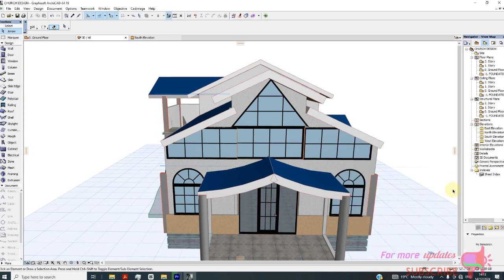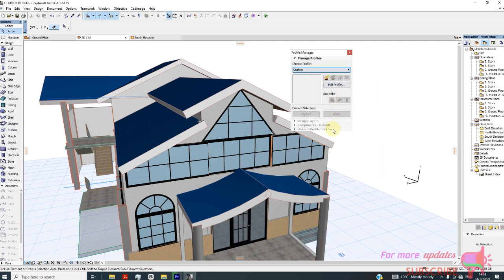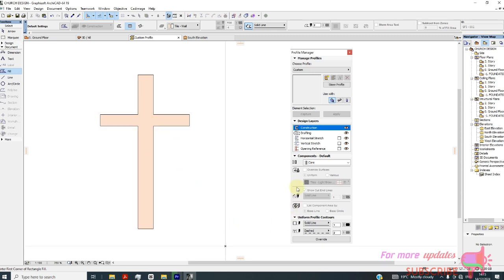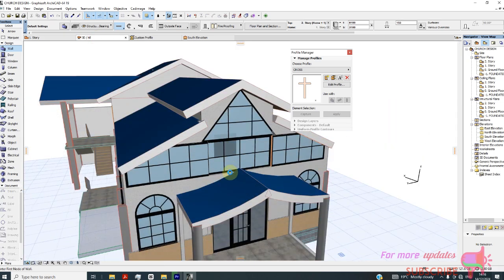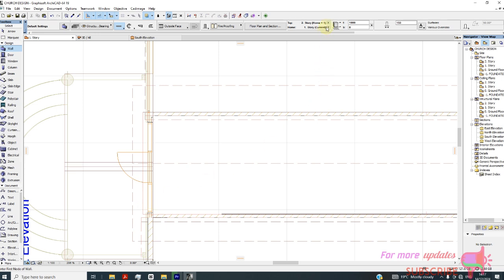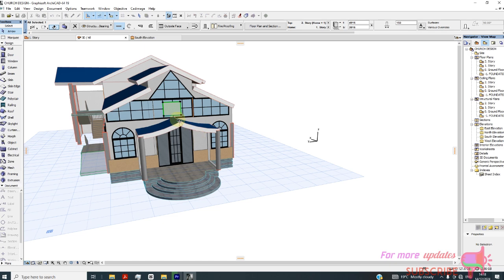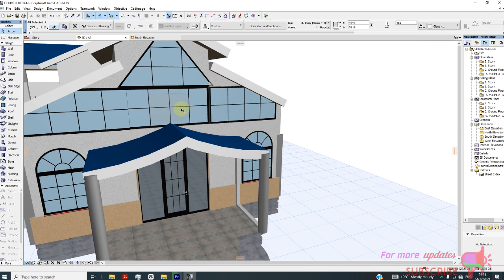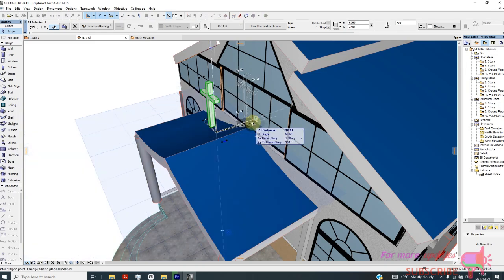How to design a Cross for a church building in Archicad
How to design or draw a Cross for a church building in Archicad